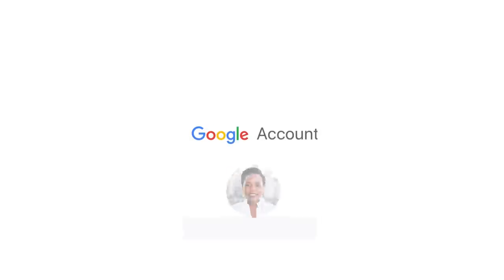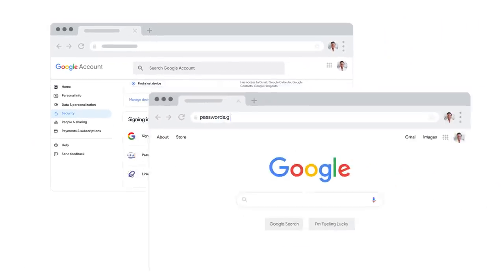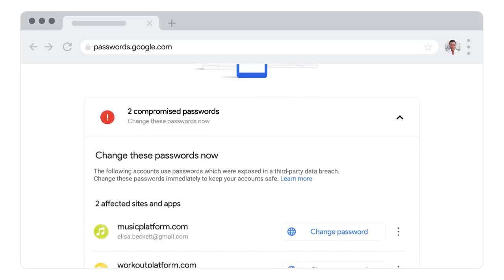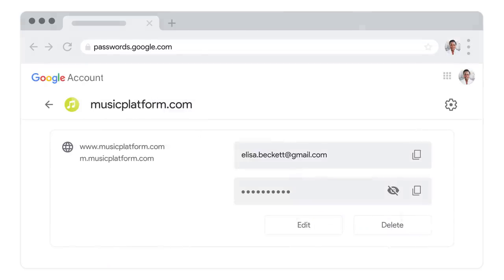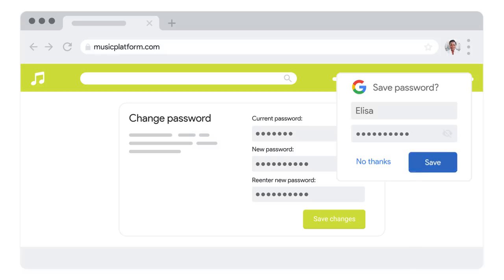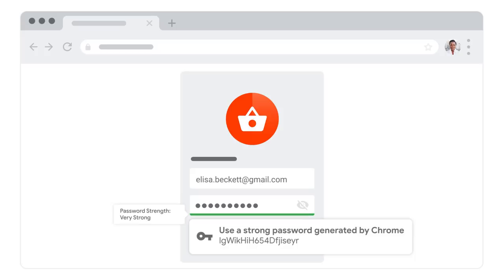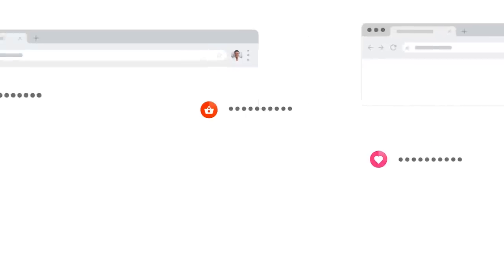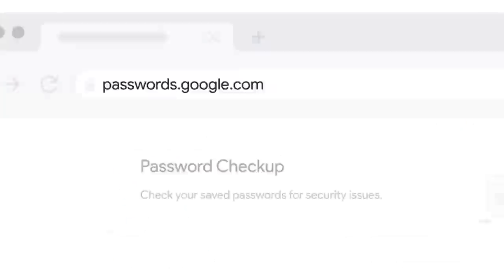Check the security of all your saved passwords : Take a Password Checkup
Check all your saved passwords for security threats in one click with the Password Checkup. Built in to password manager, it checks the strength and security of  your saved passwords, tells you if we find they’ve been compromised (for example, in a breach), and gives you personalized, actionable recommendations when needed. Take one now at passwords.google.com